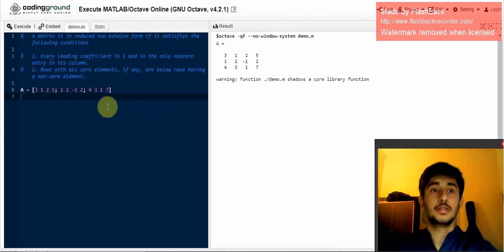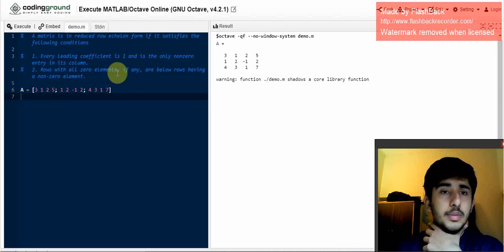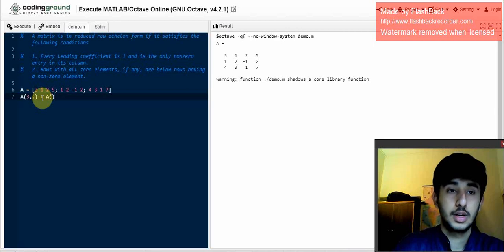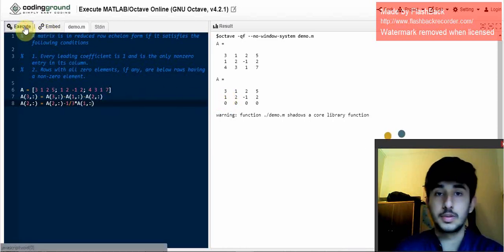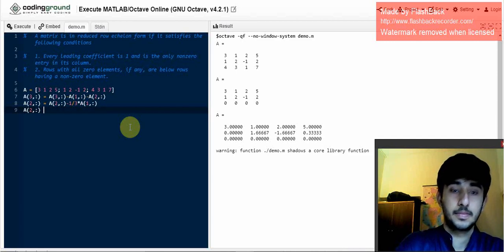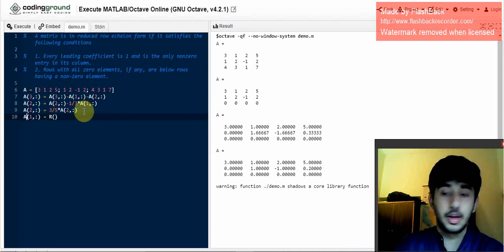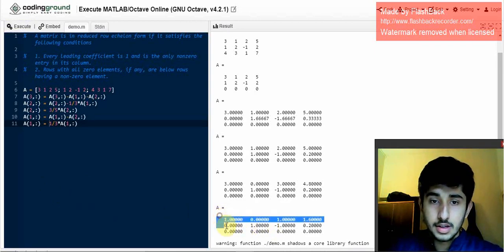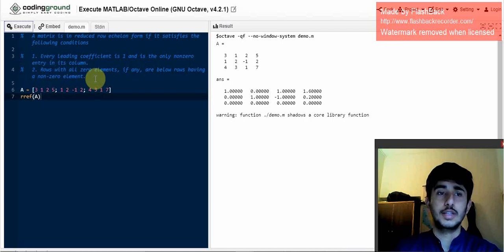How to Convert a Matrix To Reduced Row Echelon Form using MATLAB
This video has been produced for a class submission.
It gives a viewer enough knowledge to understand how to convert any matrix into Reduced Row Echelon Form (RREF) using Matlab.
The built in function for doing the same is rref().